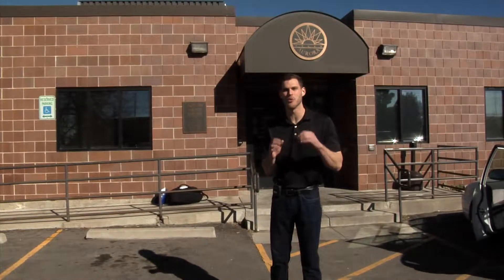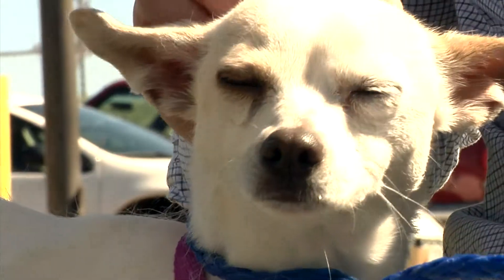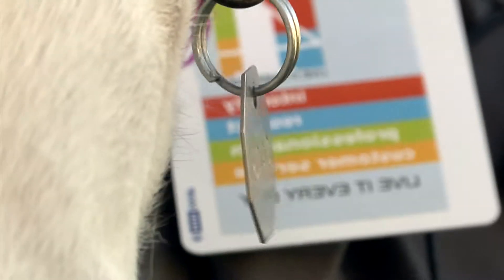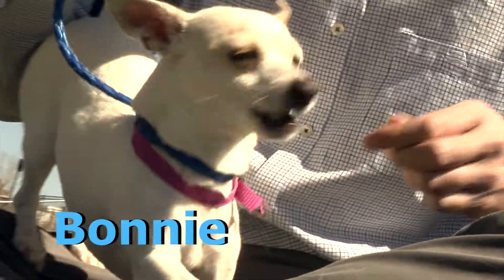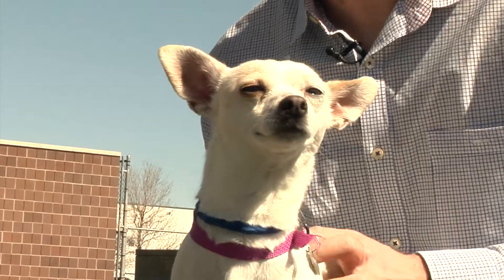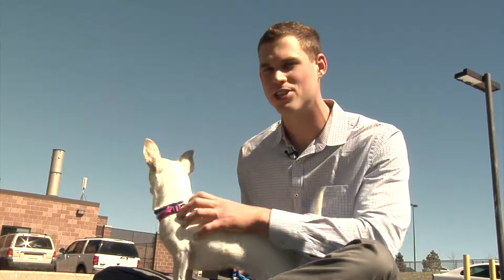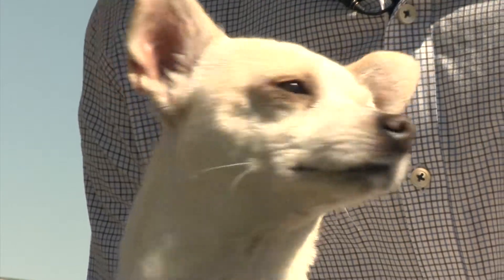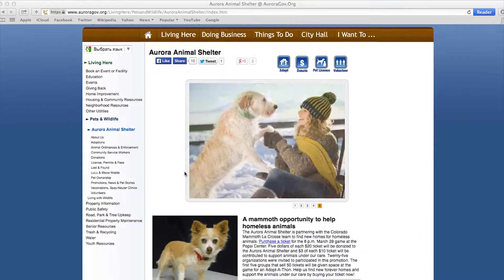Pet Pal - Bonnie